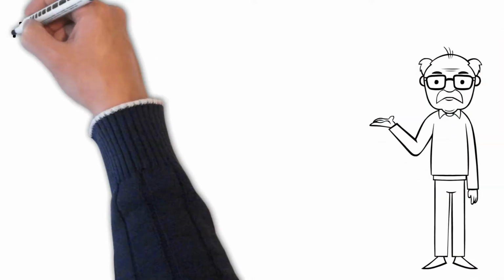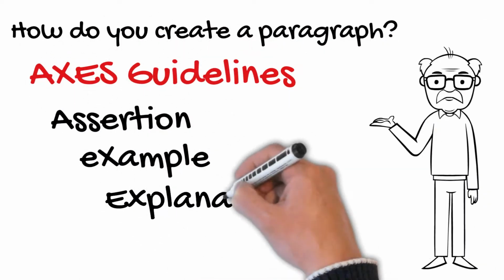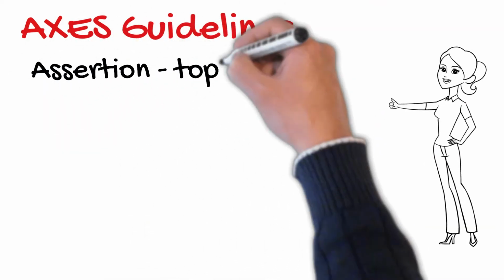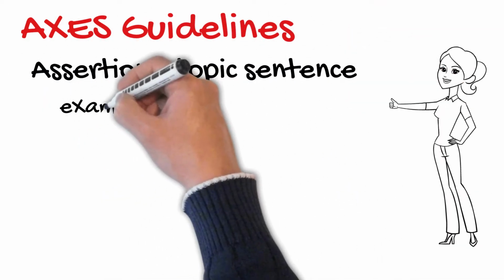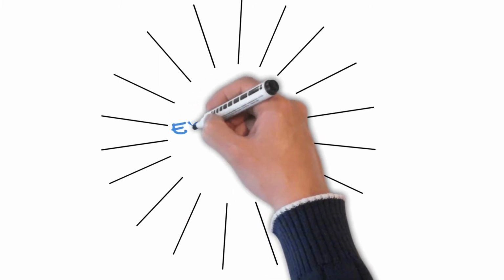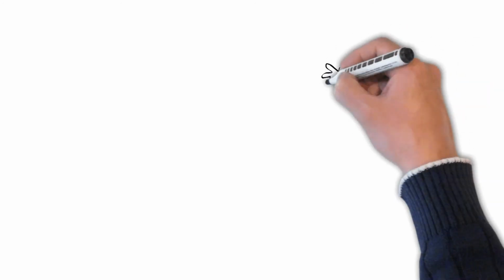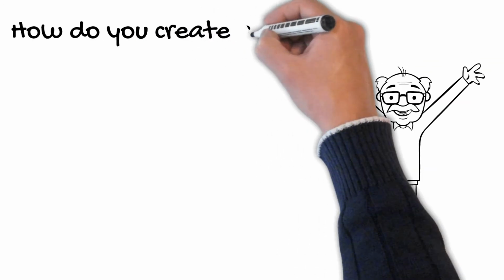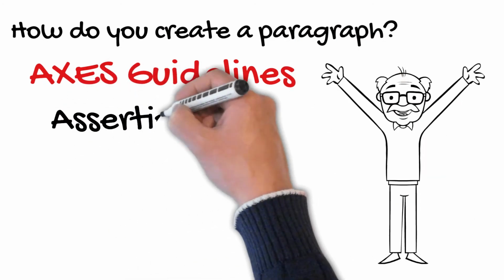Axes Guidelines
Learn how to use the AXES Guidelines to build effective paragraphs.